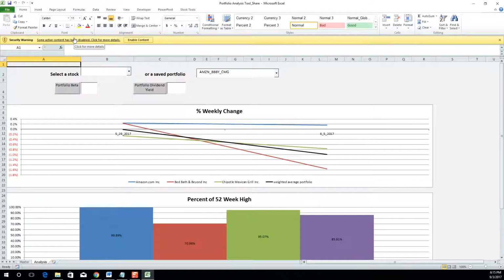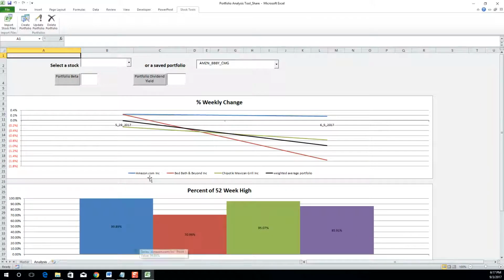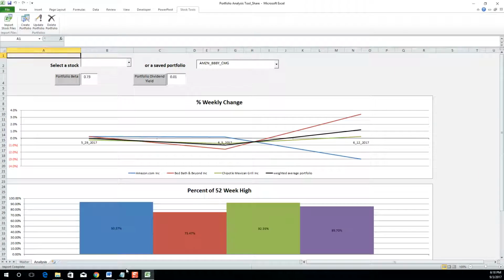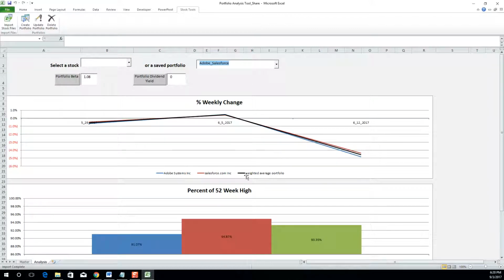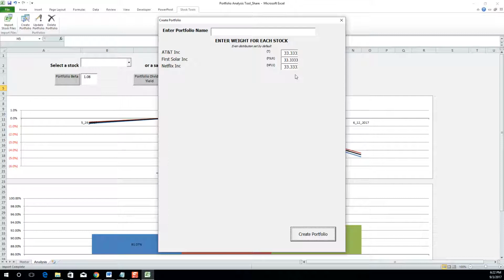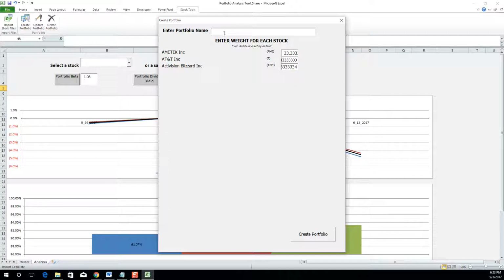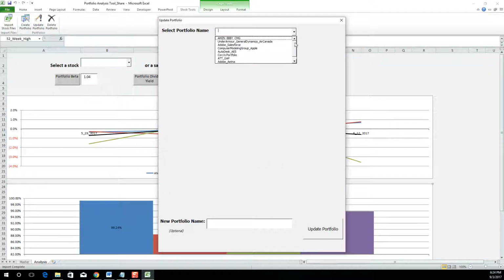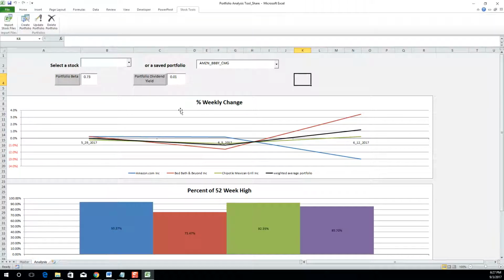Excel Portfolio Analysis Tool Demonstration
An example of my Excel automation work with a custom ribbon tab containing custom buttons that run macros I created.  Has dynamic user forms, and a dashboard that gets updated to reflect selection.